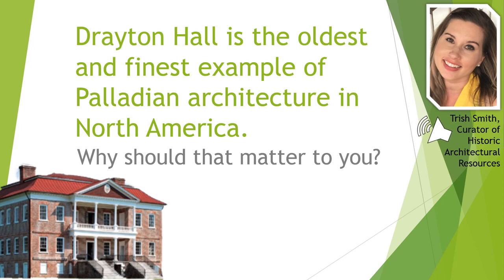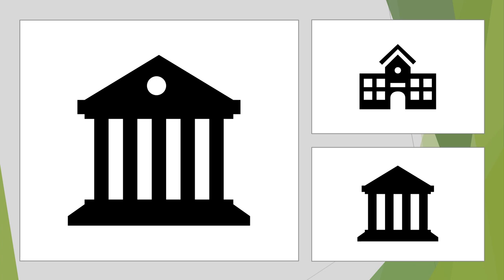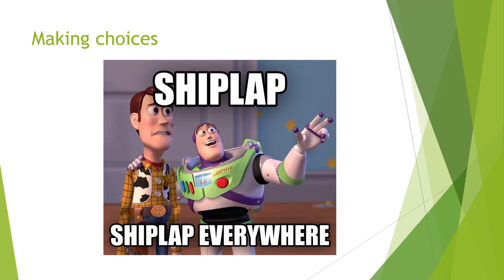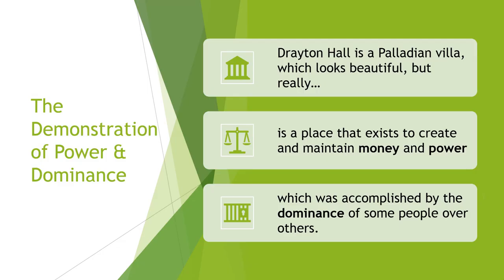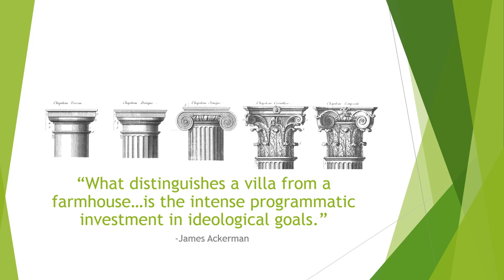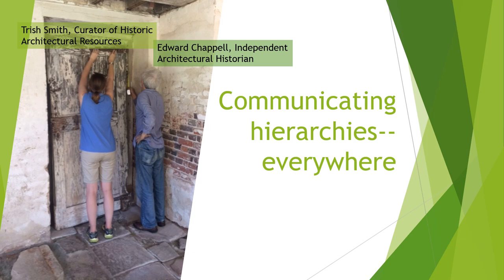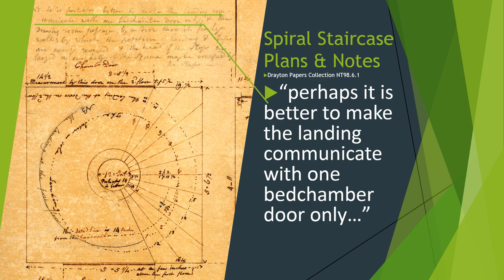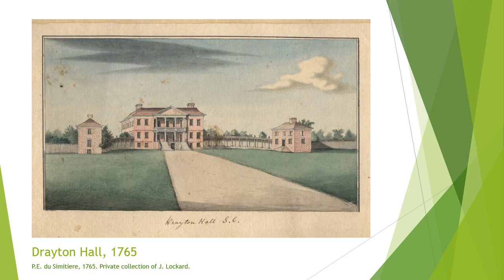Why does Drayton Hall's architecture matter so much?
Curator Trish Smith discusses why Drayton Hall's Palladian architecture matters. From Drayton Hall in Charleston, SC.